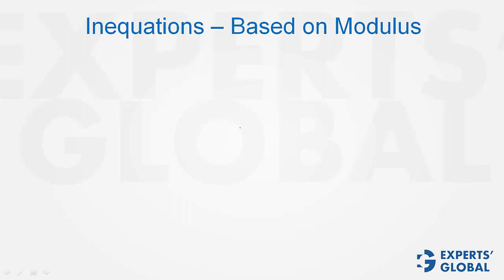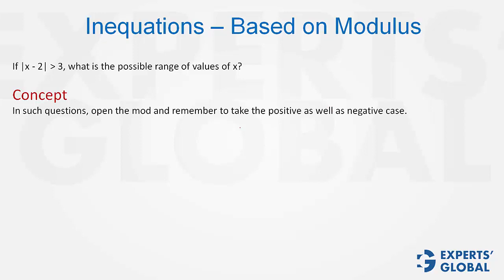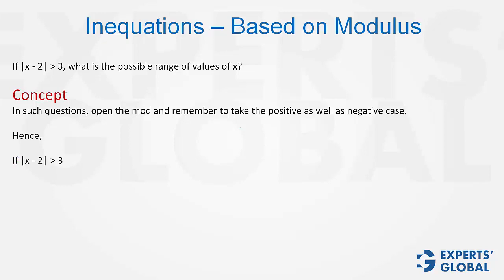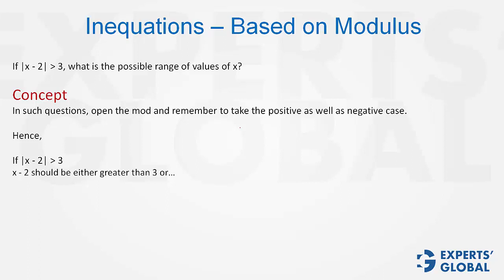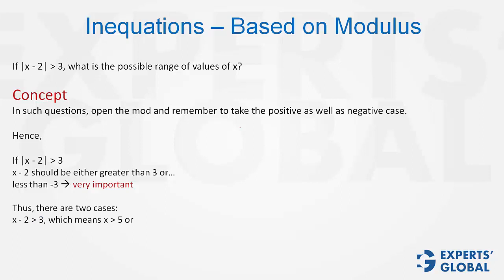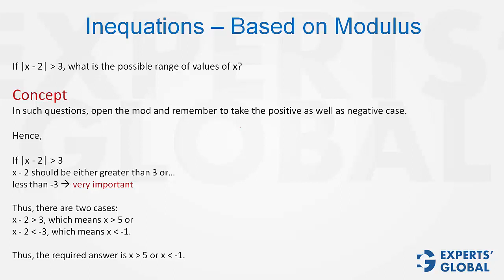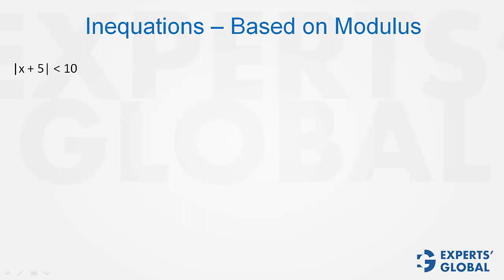Inequations - Based on Modulus | GMAT Shots | Experts' Global GMAT Prep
This short video explains how to solve the inequations questions that involve modulus.  The concept is helpful for the GMAT quantitative section.